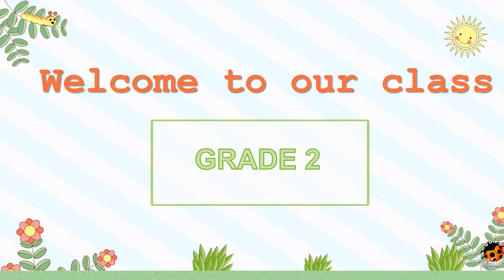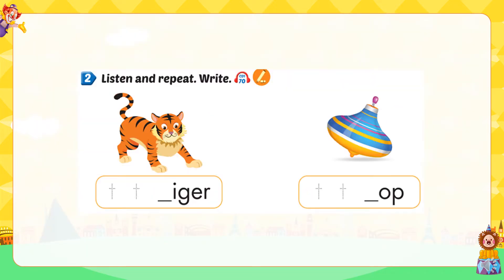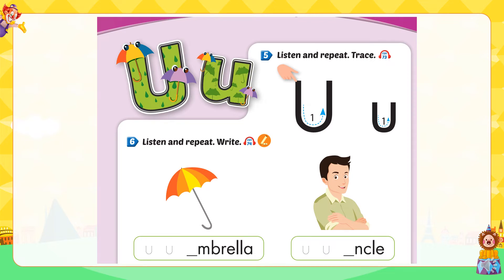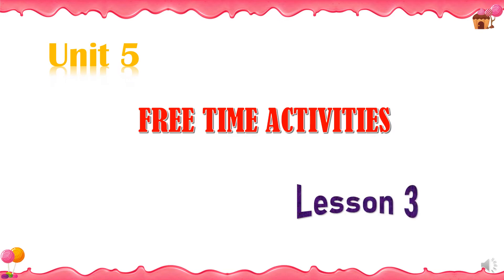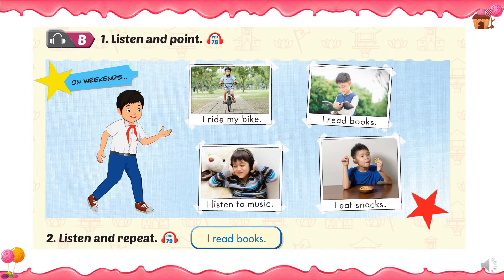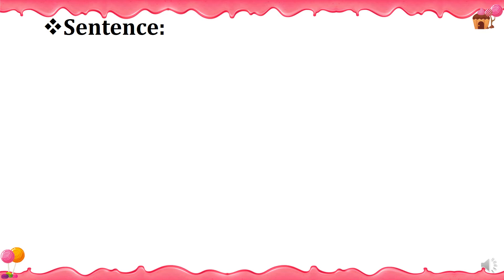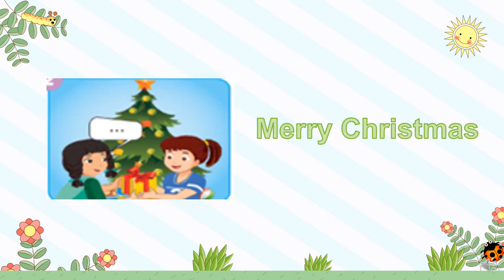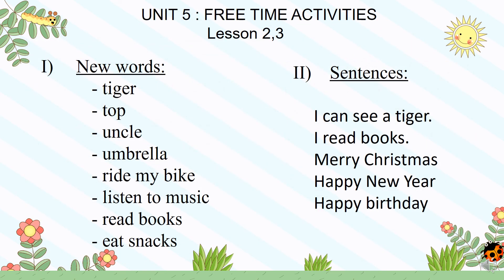Tiếng Anh 2 - Unit 5: Lesson 2, 3